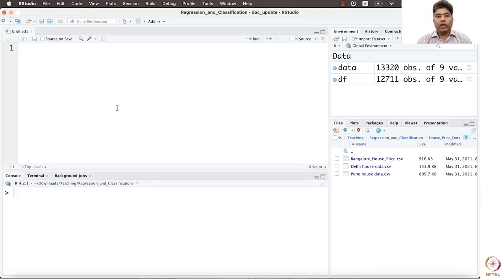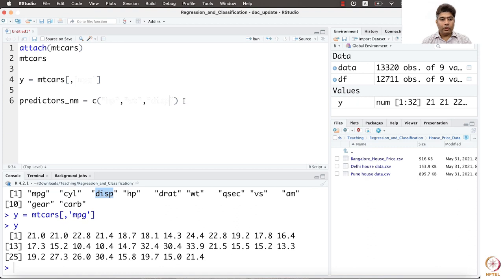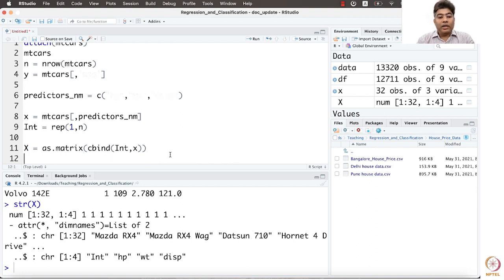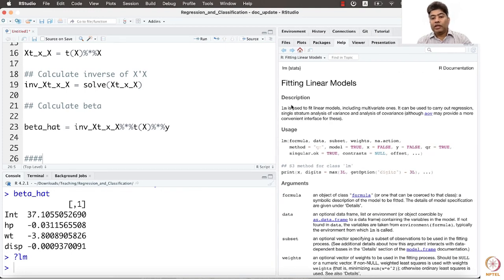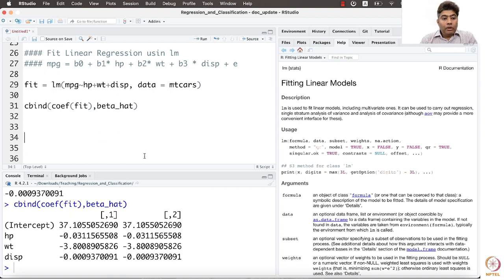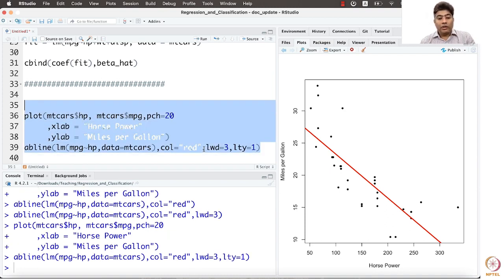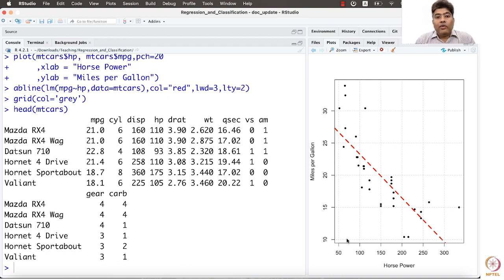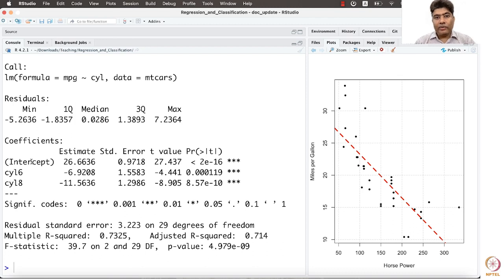Hands-on with R Part -1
Using R estimate the regression coefficients. Also implementthe lm in R and compare the output